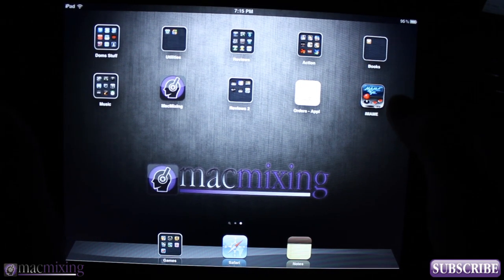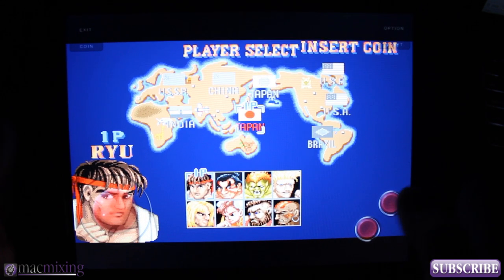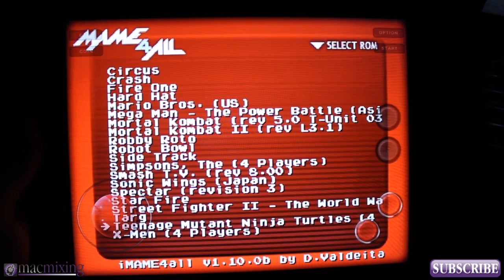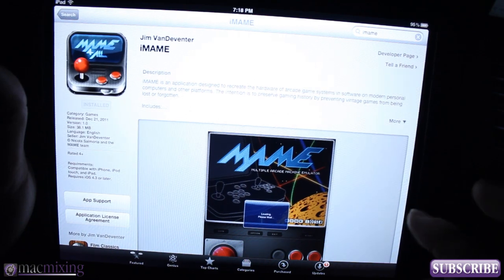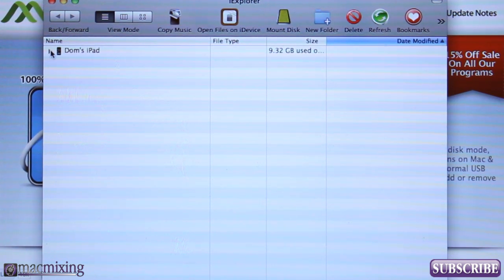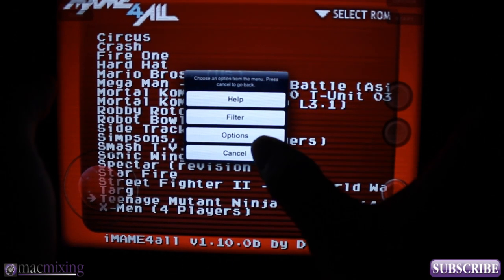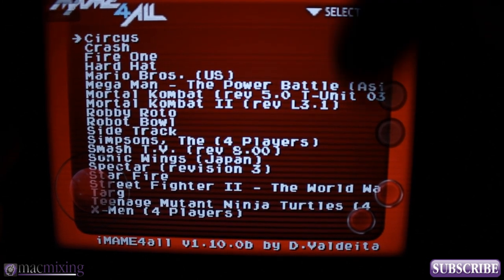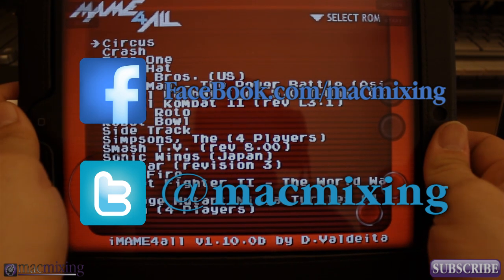How to Install ROMs on iMAME - NO JAILBREAK - iMAME FREE Arcade Emulator - iPhone / iPod / iPad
UPDATE: APP PULLED FROM APPSTORE
Today I found out about a little AppStore Gem called iMAME! This is an Arcade Emulator for iOS devices! It's pretty unique in the sense that it will allow you to add different "roms" on your iDevice and play them as you would on your favorite arcade console you own... iMAME has a good chance of not making it for long on the AppStore so go get it while you can. If you want to know how to install different roms for the app I have created this tutorial for you. If you don't feel like watching the video I wrote out a quick example as well.

2. Download iExplorer for Mac or Windows

3. Connect your iDevice with your 30pin USB cable and open iExplorer

4. Navigate to device / apps / imame / documents.

5. Drag your "zip" rom files into the apps/imame/documents folder.

That's it guys... Just restart iMAME or refresh the ROM list as I demonstrated in the video above.

Check out this link I found on macmixing.com that might help you find things to put on your phone...

PSSS... It's at the bottom.